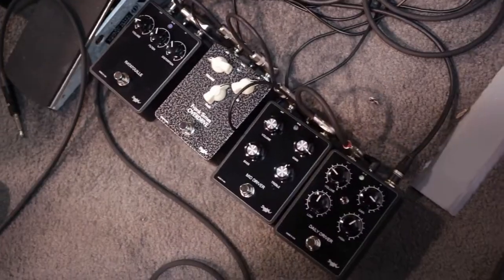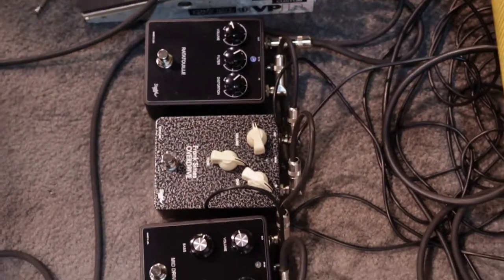Sean Pierce Johnson on Shnobel Tone Pedals NAMM 2022